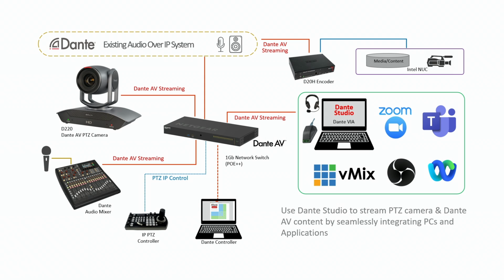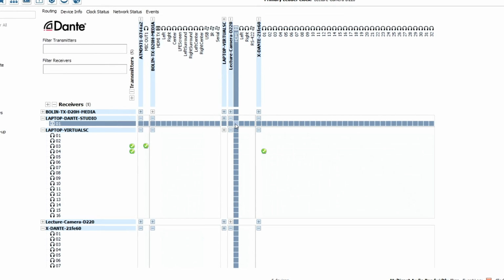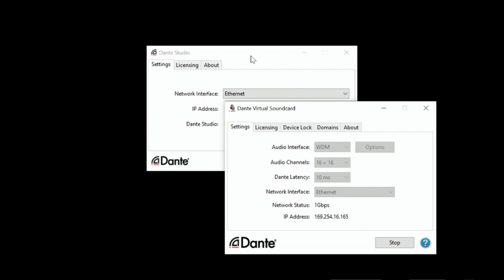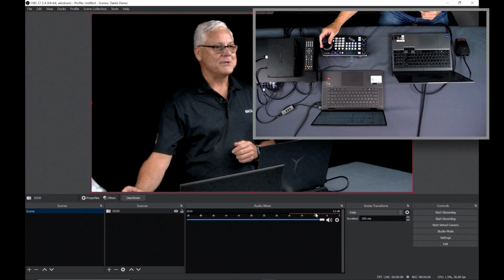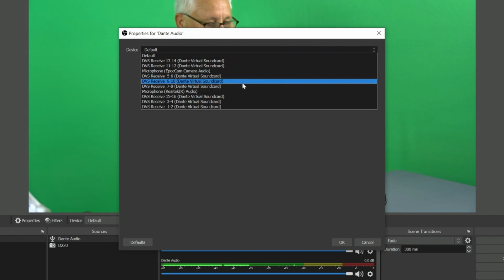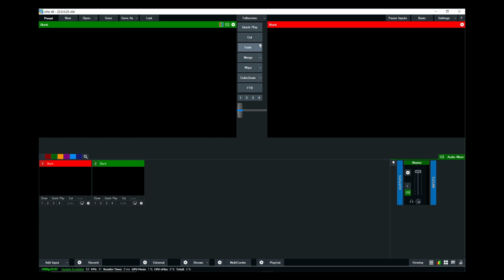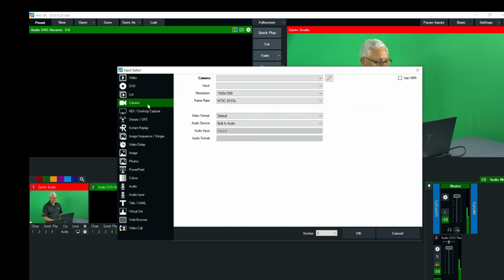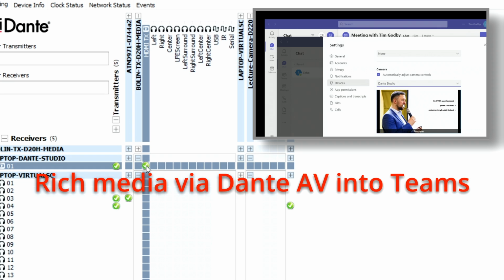Using Dante Studio to Bridge Dante AV into a PC for Broadcast, Streaming, and Conferencing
In this video, we will show you how to use Dante Studio to bridge Dante AV  into a PC for use in Broadcast, Streaming, and Conferencing software. This demo features Dante Controller, Dante Studio, Dante Virtual Sound Card, OBS, vMIX, and Teams.

Bolin manufactures industry-leading PTZ cameras for Broadcast, House of Worship, Theater, Live Events, Professional Sports, Oceanic Research, and much more. Bolin is also an early adopter and manufacturer of Dante AV Ultra cameras and transceivers, and Dante AV-H cameras.

Signal Routing

Audio

Lighting